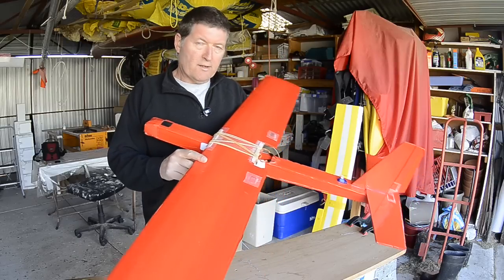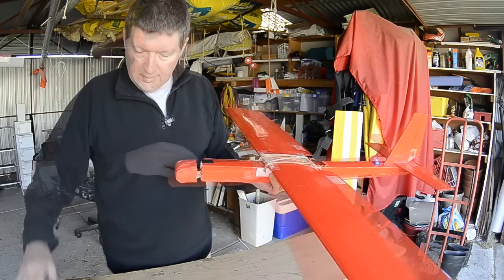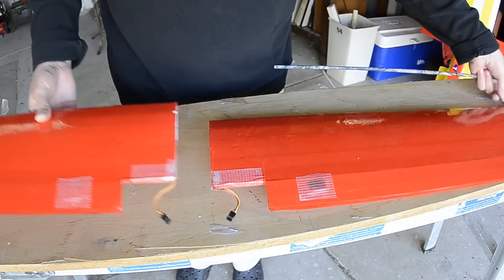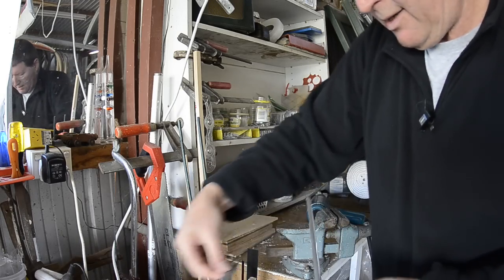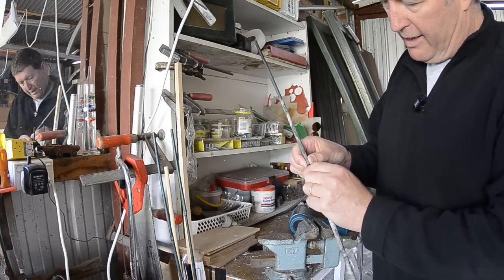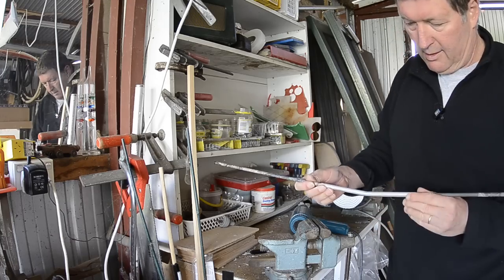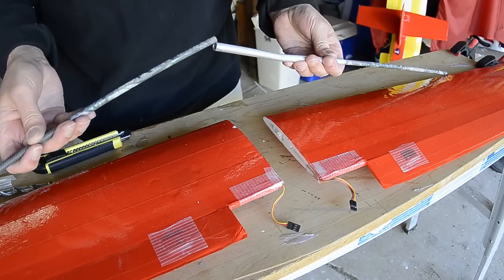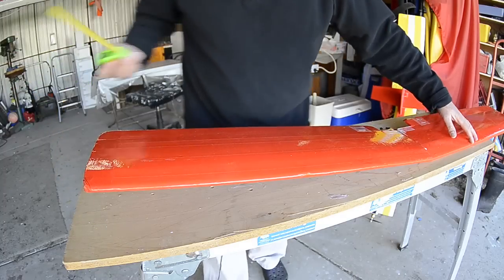Dihedral Armin Wing build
How to add dihedral to an Armin wing, and an overview of the Red Motor Sloper. Loosely based on the EA Photon with a swappable motor pod.

Motor pod - Turnigy 2826/6 2200kV limited to half throttle with 7x4.5" prop, 40A ESC, 1300mAh LiPo